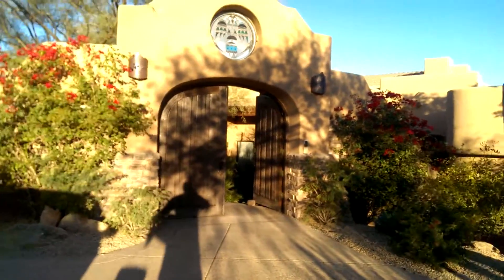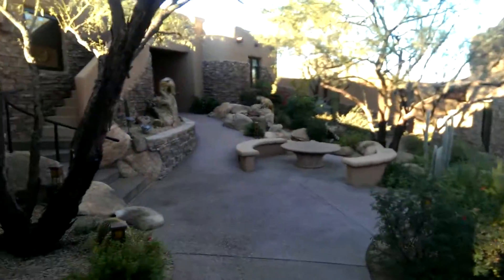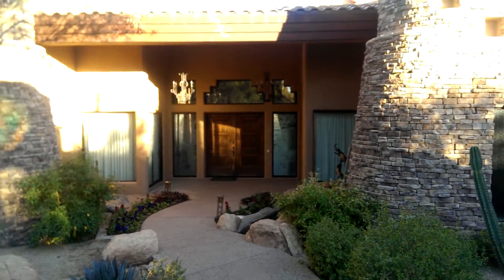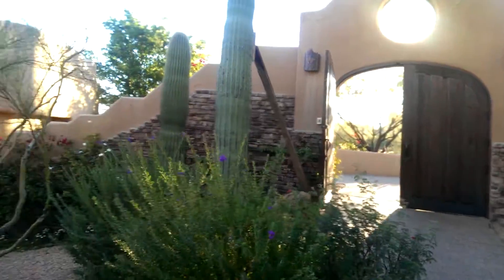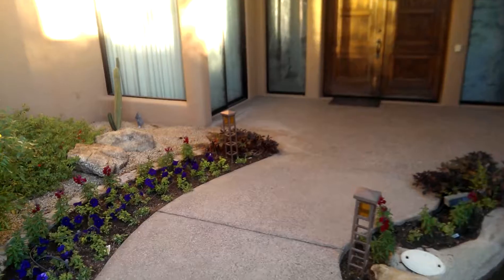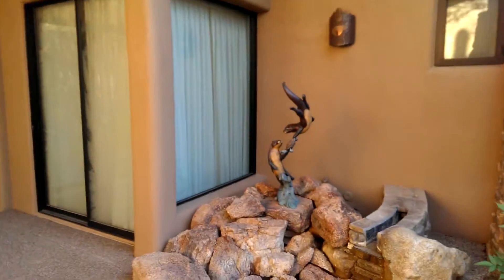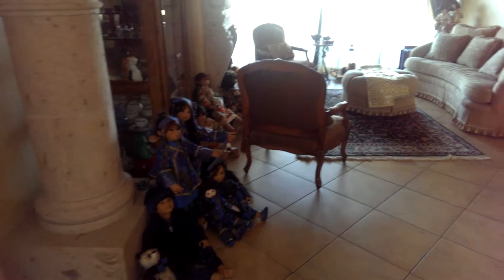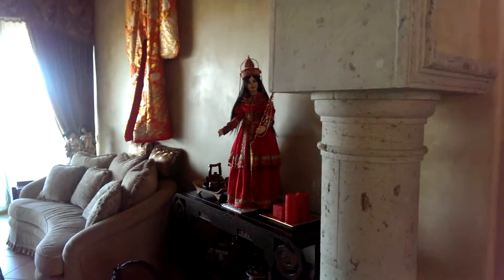Touch ups(7)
Doors Refinished & Kitchen and doors touched up dog damage.